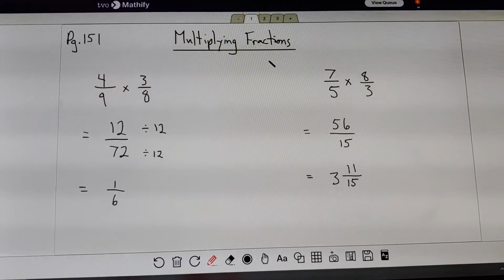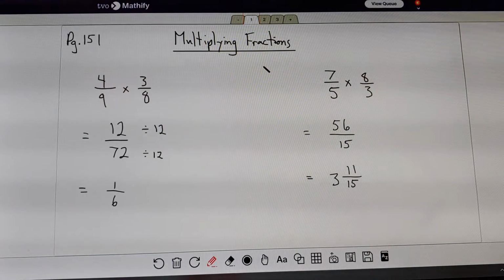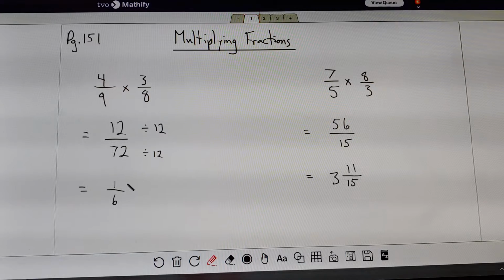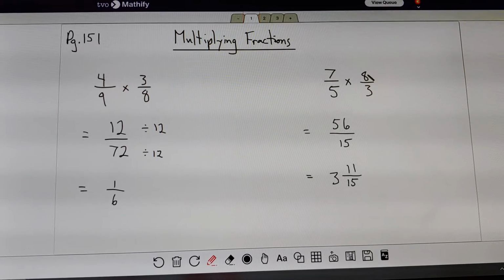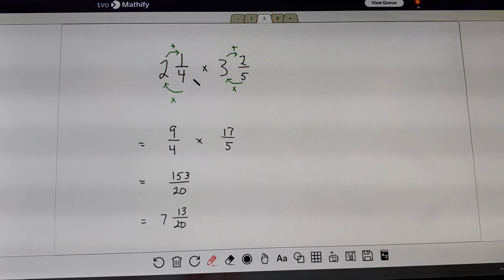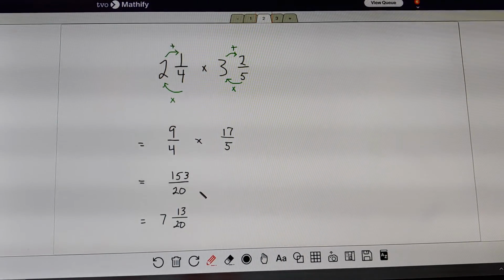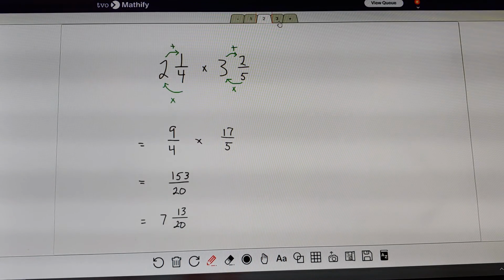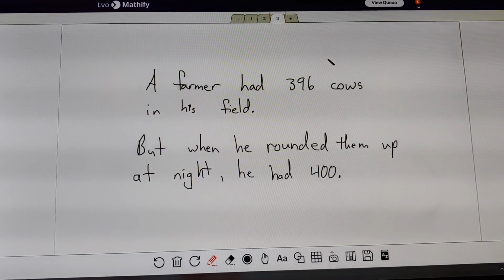Pg. 151 Multiplying Fractions